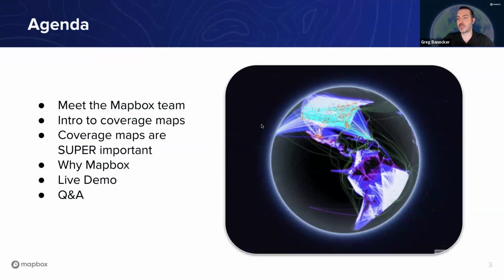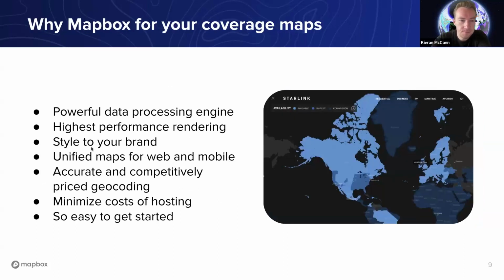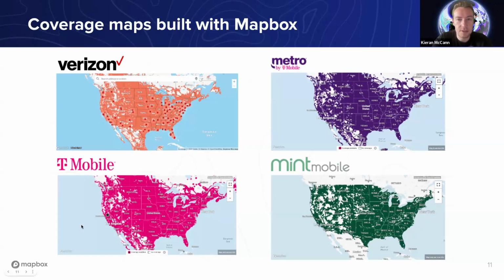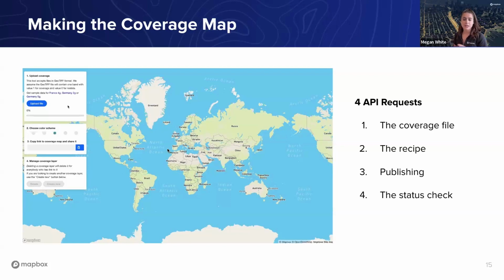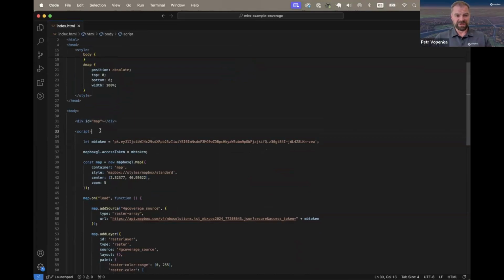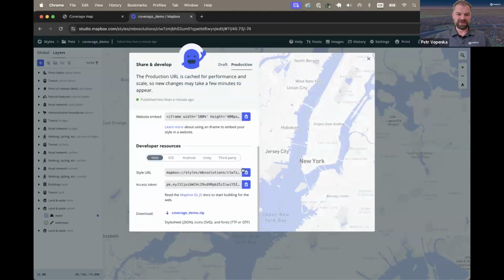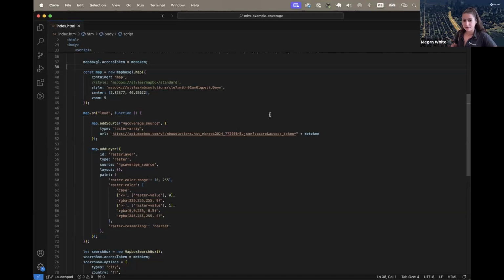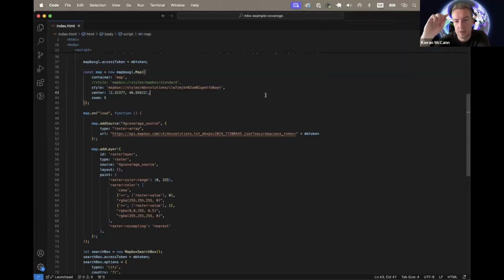Building Telecommunications Coverage Maps with Mapbox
Watch this webinar and learn how Mapbox simplifies building beautiful and effective telecommunications coverage maps.

Coverage maps drive customers acquisition by helping them explore service availability with incredibly fast interactive maps on both web and mobile.

With Mapbox, you can update detailed coverage data dynamically to reflect expanding coverage regionally, nationally and internationally, all the way down to a city block. You can easily design coverage maps to your brand. Then transform your coverage maps into marketing assets with beautiful on-brand map styling and customization.